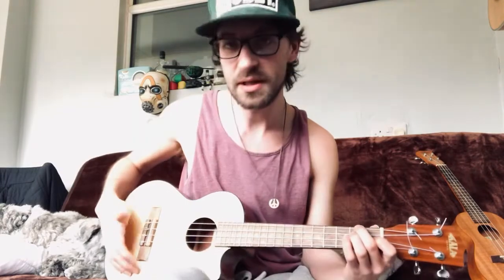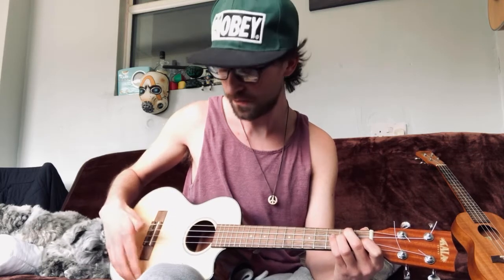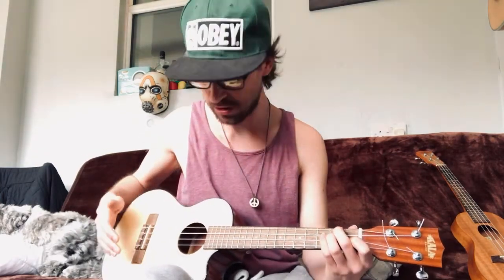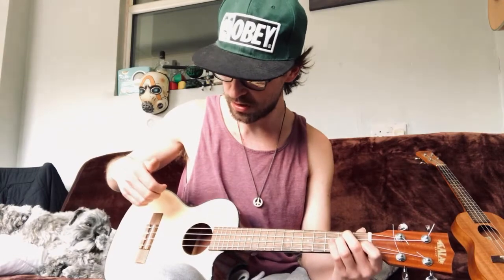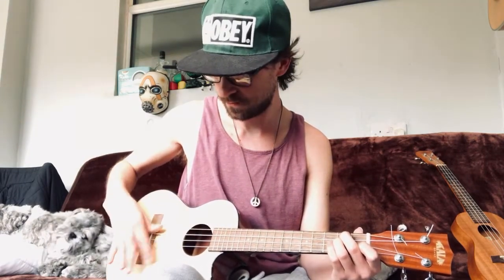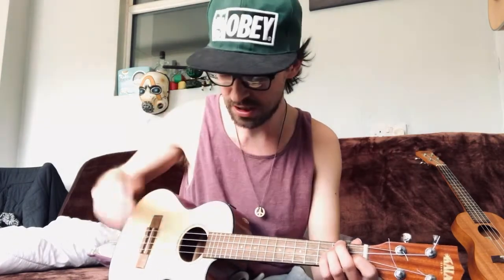(Tutorial) Musical mylow UKULELE PERCUSSION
A tutorial for musical mylows percussion in his cover for Milky chance’s Stolen Dance!
I’m also always open to suggestions for percussive techniques to learn / do tutorials for!